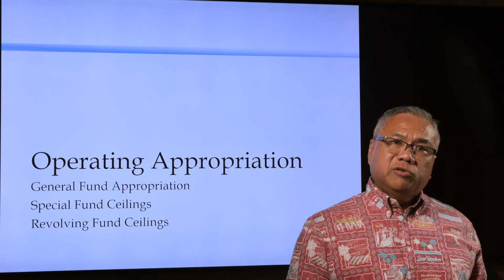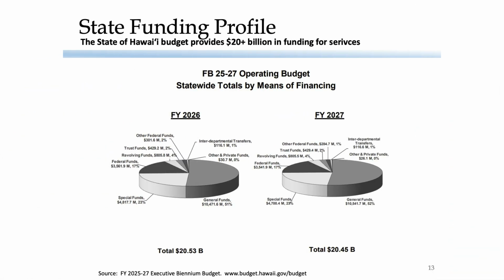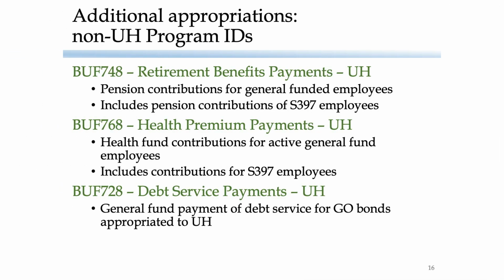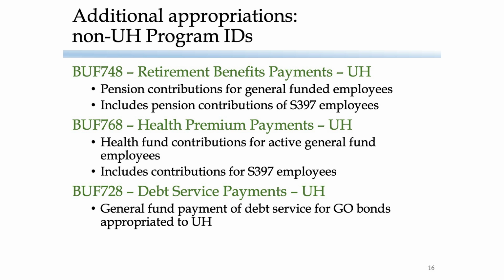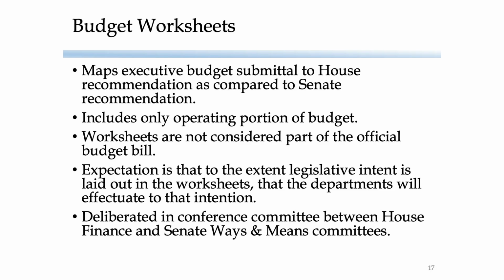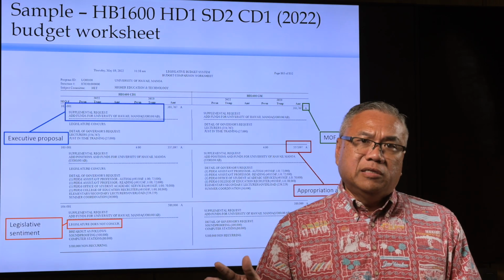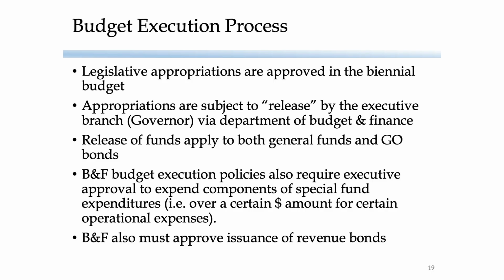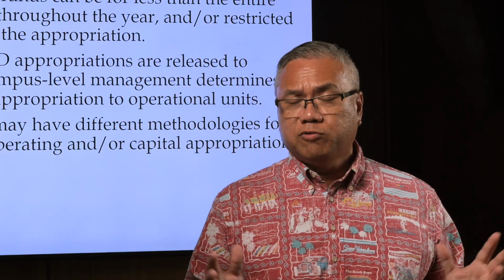Budget 101 - Operating Appropriation - Part 2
Understanding how the State of Hawaiʻi and the University of Hawaiʻi budgets operate can be challenging, even for those who work in government. To help demystify the process, UH has launched a new four-part video series, Budget 101, with Vice President for Budget and Finance and Chief Financial Officer Kalbert Young.